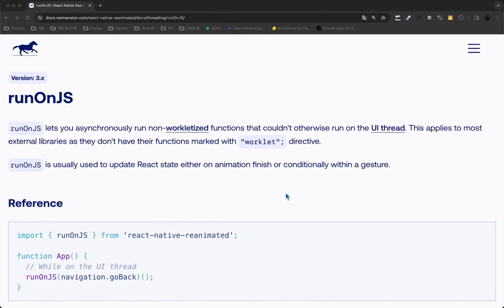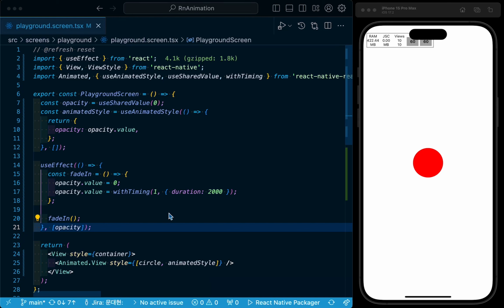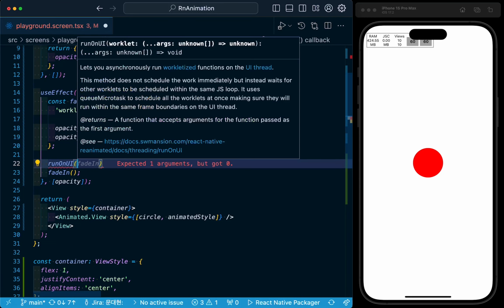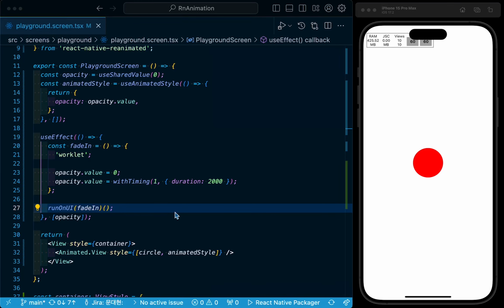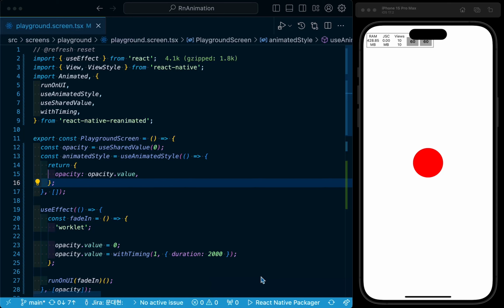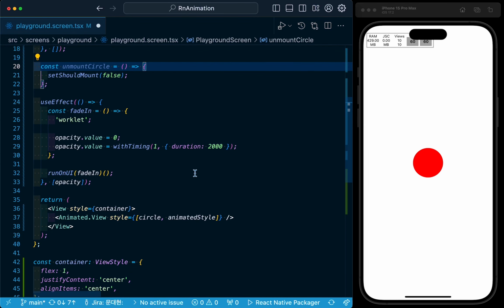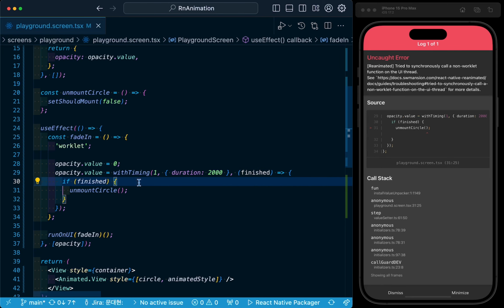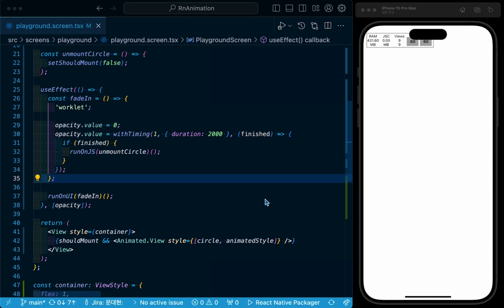Reanimated Tutorial : 6.runOnJS & runOnUI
This tutorial is designed for absolute beginners.
So I didn't cover some complex topics and I tried to make it simplified.
I'll cover it on my next tutorial for mid-level learners.

Thanks :)